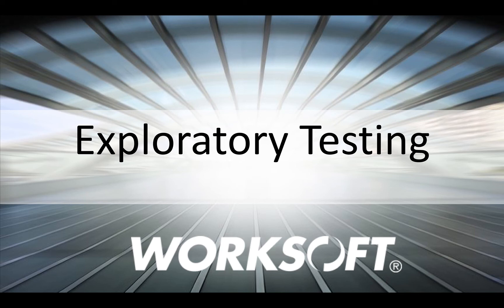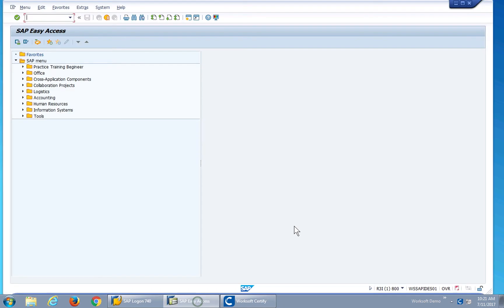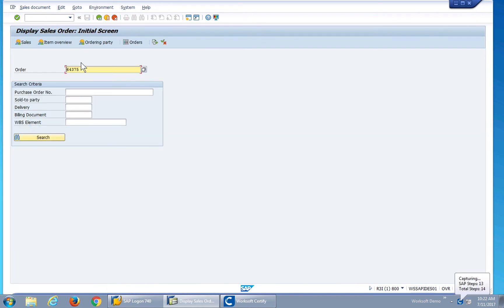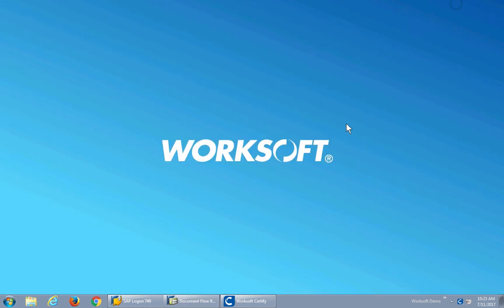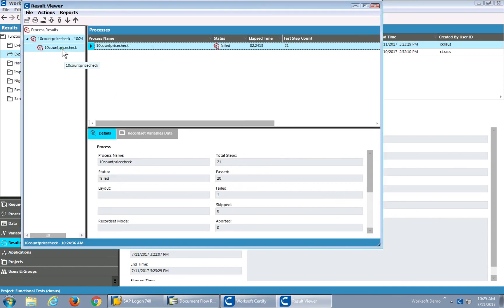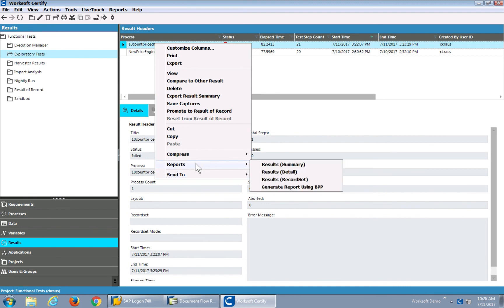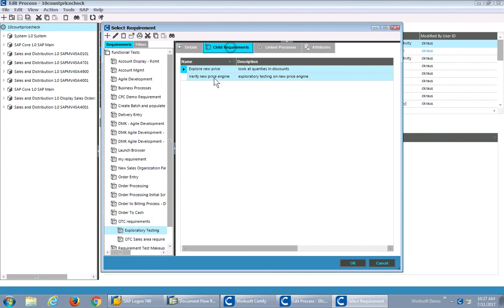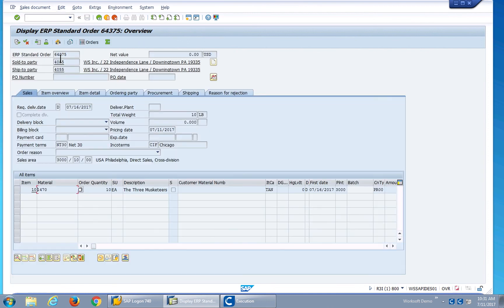Demo: Exploratory Testing in Certify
Watch how exploratory testing can be used in Certify 10.0.01 and what makes it such a great candidate for automation. As users document their exploratory tests, users will get functional tests generated along with the results that can be submitted to your defect tracking system.

Worksoft provides the world’s leading automation platform for enterprise applications. Our fourth-generation platform provides automated business process discovery, documentation, compliance, testing, risk analysis, and RPA to support critical applications, including SAP, Oracle, Salesforce, Workday, SuccessFactors, ServiceNow, and more.